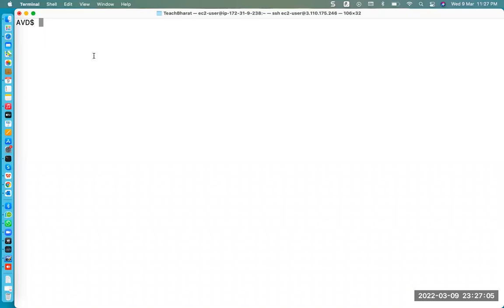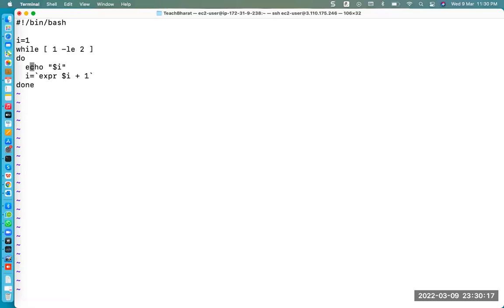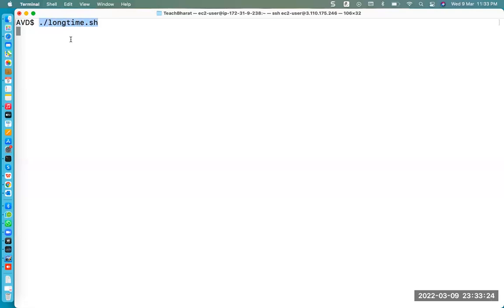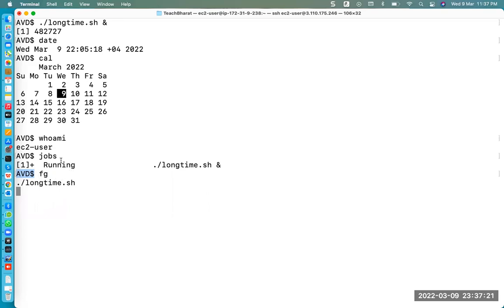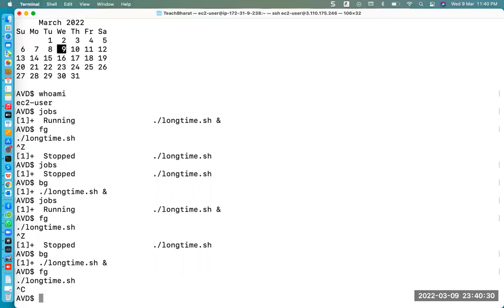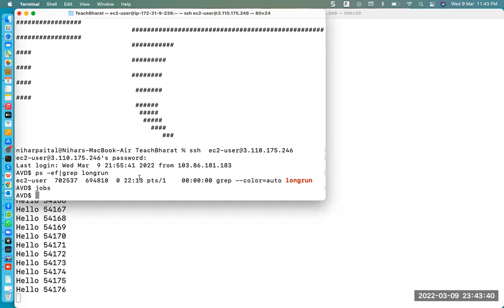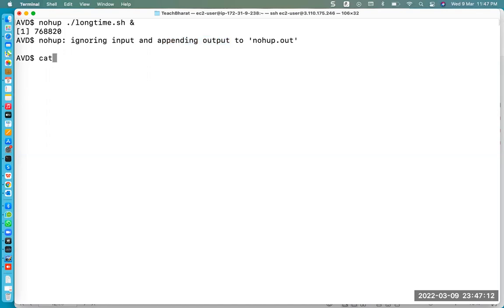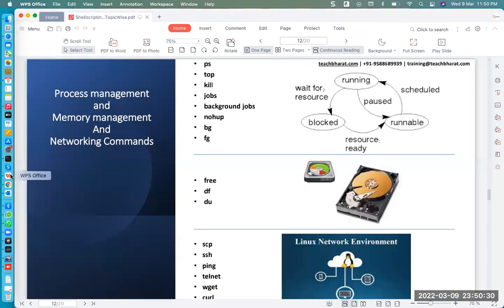Background Jobs in Linux and other commands like ps kill jobs fg bg and nohup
Running a Shell script in Background using &
jobs
bg
fg
kill
nohup